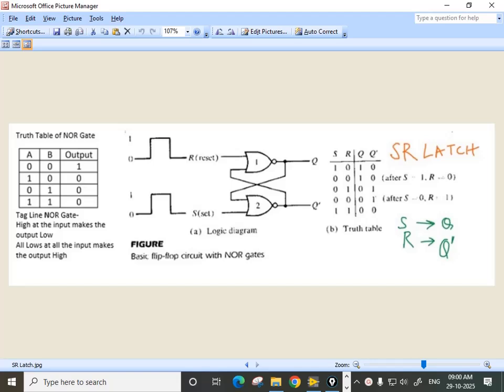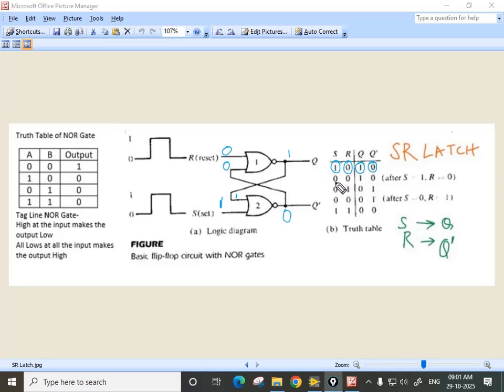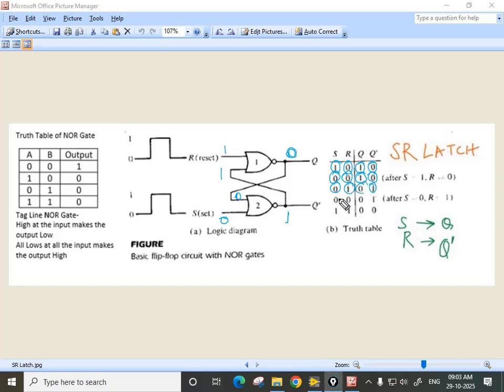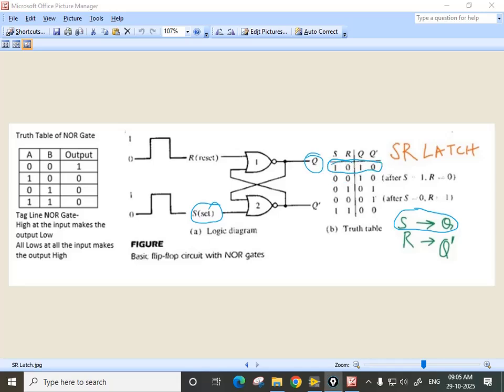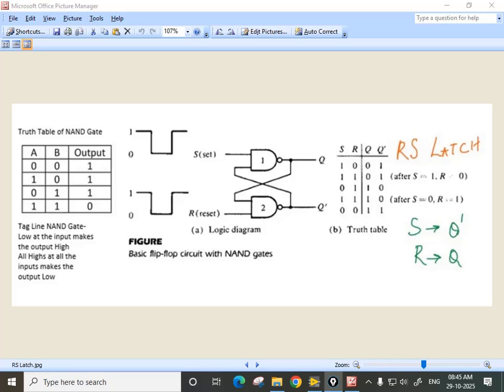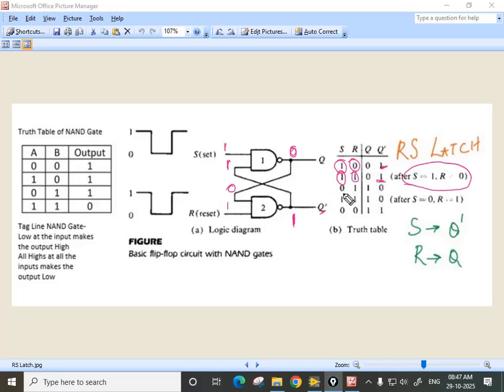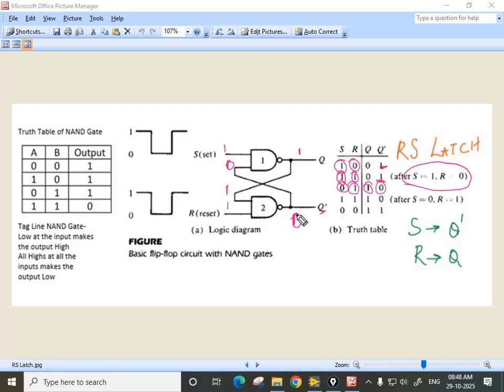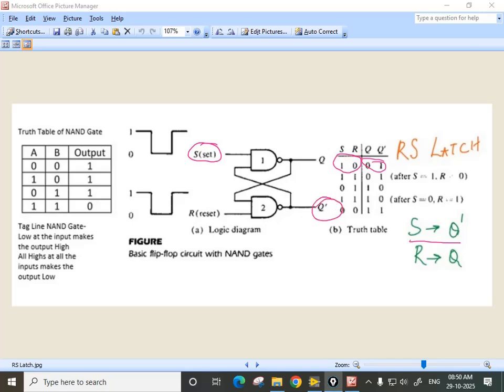Working of SR(Set-Reset) Latch & RS(Reset-Set) Latch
This Video Tutorial describes the working of SR(Set-Reset) Latch & RS(Reset-Set) Latch